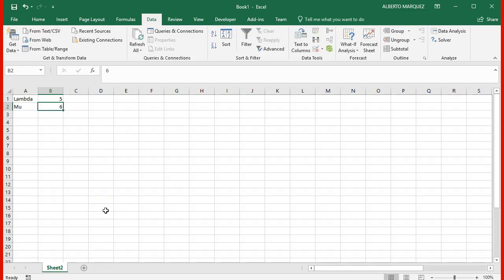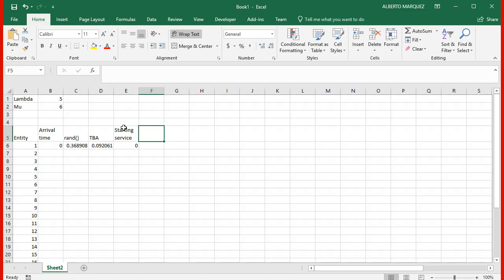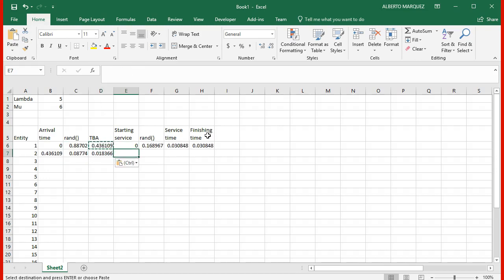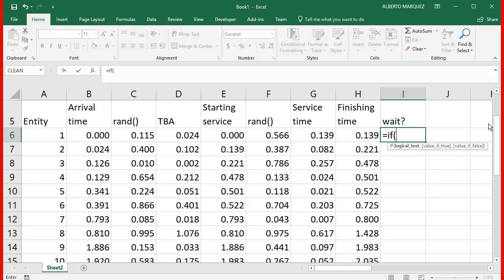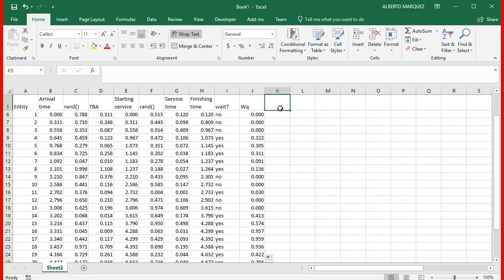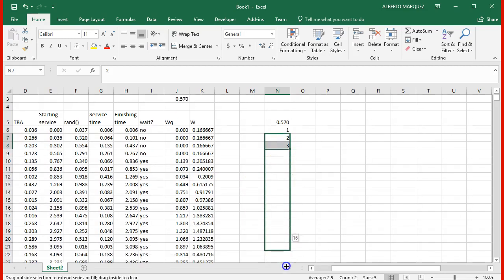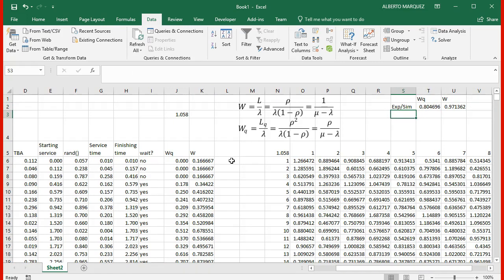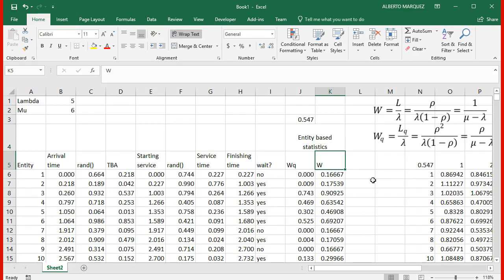MM1 simulation in Excel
This video instructs how to simulate a queueing model M/M/1 (exponentially distributed interarrival times and processing times) using MS Excel.